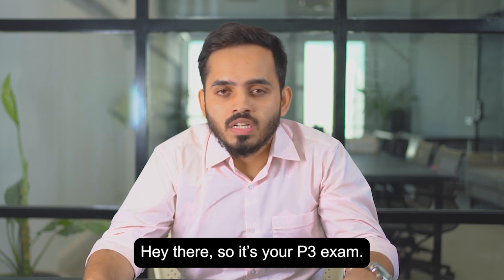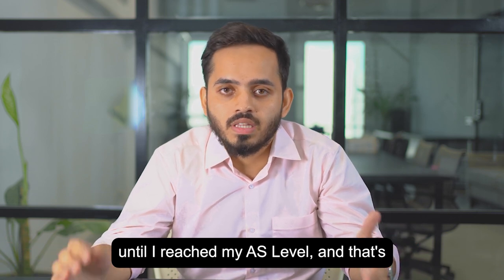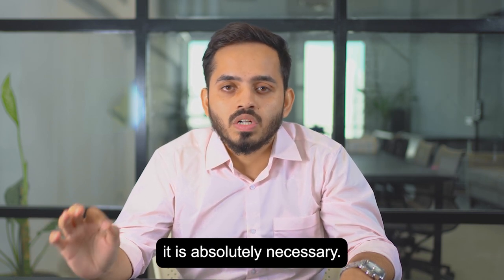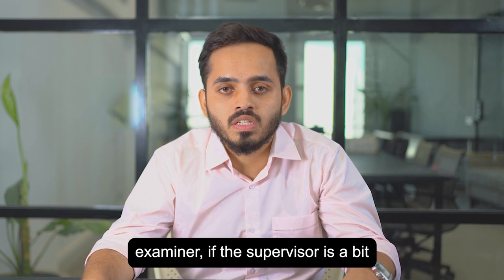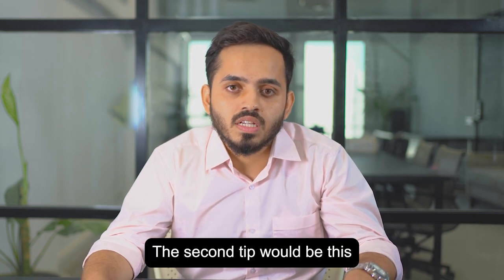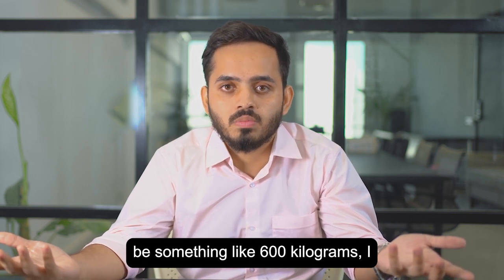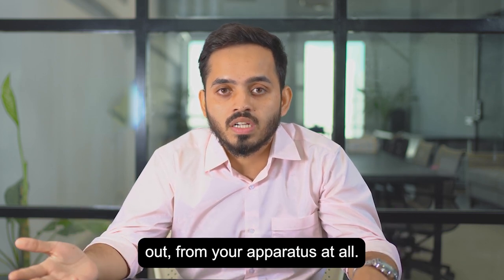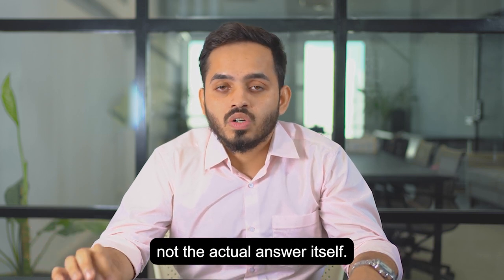Your fix of Physics P3 tips and tricks 👆 😎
Learn the most effective tips and tricks for your upcoming Physics P3 from our Subject Matter Expert,, Talha Shahab. We've got you covered at Alt!

Don't get stuck fixating on readings, especially if they're being difficult. Instead, focus on completing the experiment. Why? Because a big chunk of your marks for Practical Q1 comes from other stuff like using the right number of significant figures, drawing your graphs correctly, and pulling values from those graphs.

You’ll get:
1. Video lessons covering the full AS & A2 syllabus
2. Crystal clear explanations of complex concepts
3. Expert Academic Support for all your doubts and questions
4. Past paper video solutions that explain how to answer each question step by step
5. A readymade study plan to complete the syllabus in 60 or 90 days
6. Tons of practice worksheets and mock exams
7. An active and global online community, with learners just like yourself
8. Exam specific Revision Guides and Notes
9. Written past paper solutions going all the way back to 2016

Not just for Physics, but also other commerce and science subjects (and even Psychology), making 8 in total!